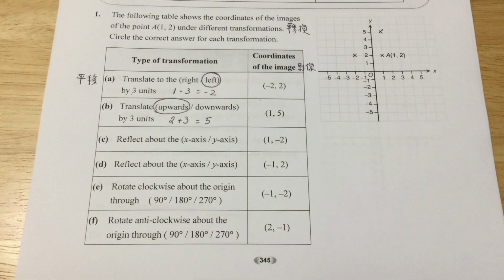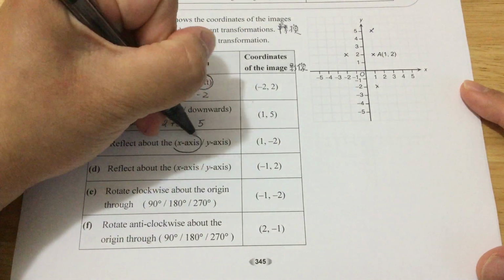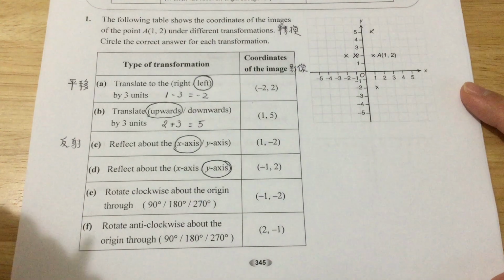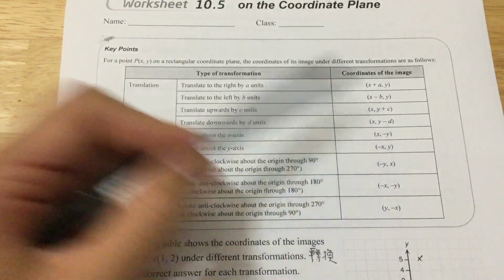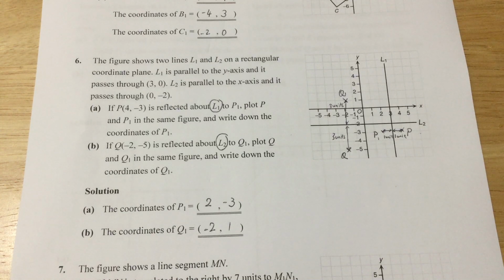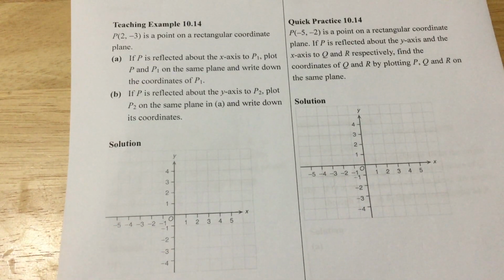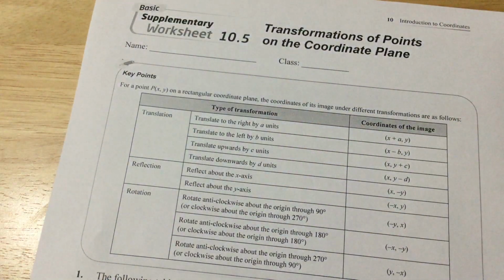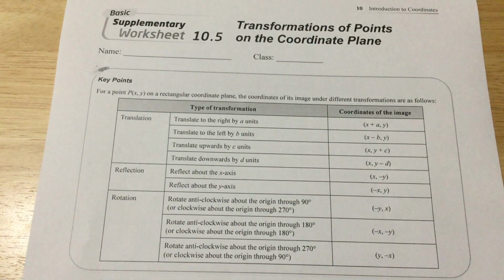Form 1 Mathematics - reflection in coordinate plane